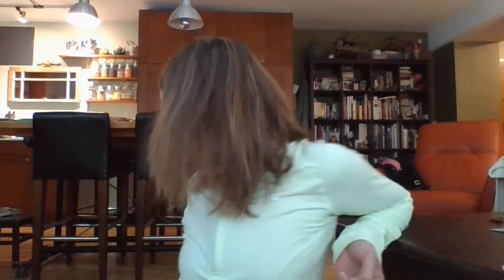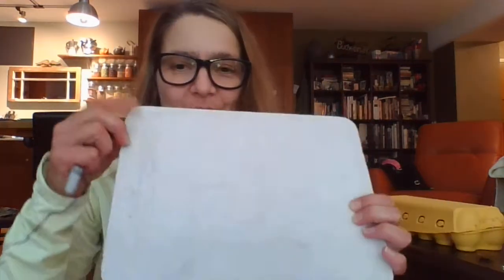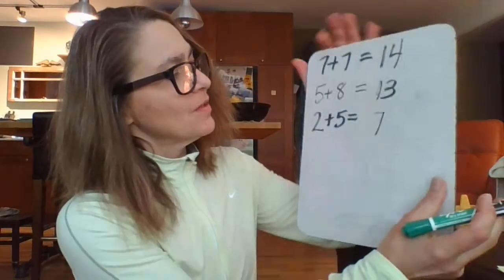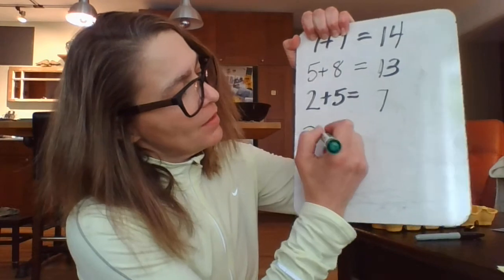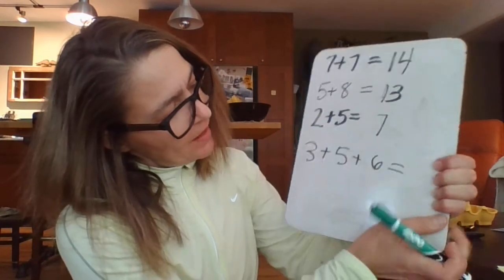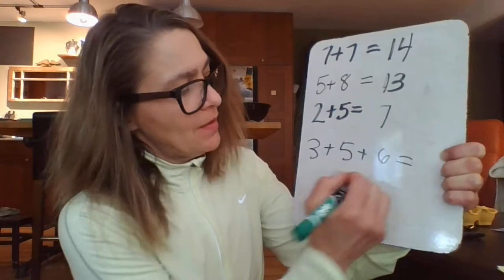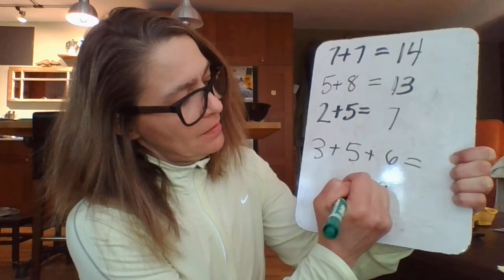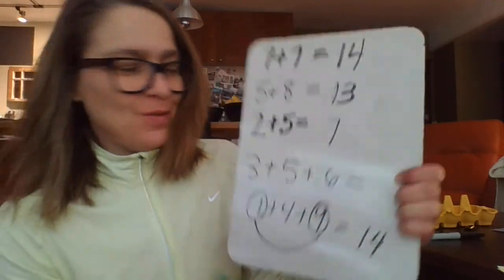Fact Fluency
Use an egg carton to make a fact fluency game.